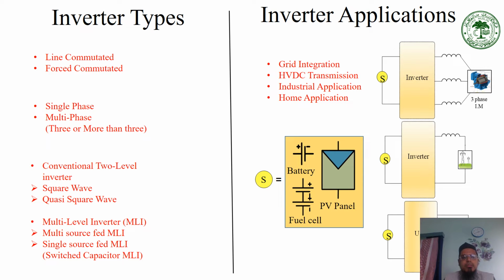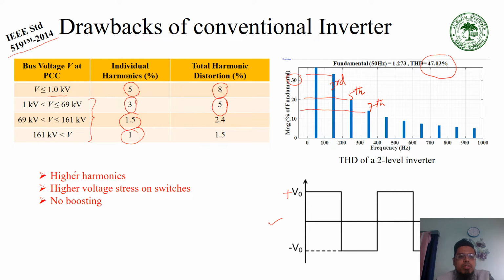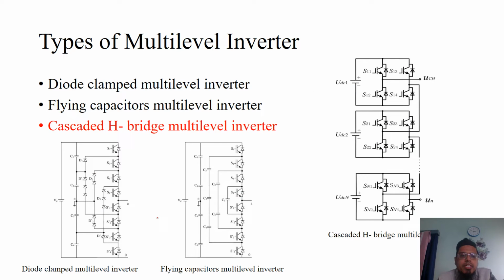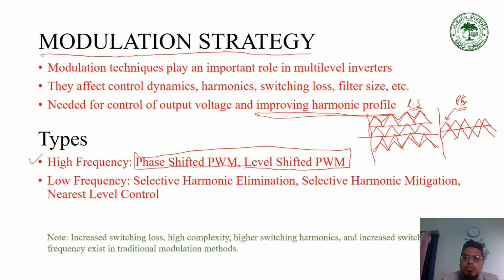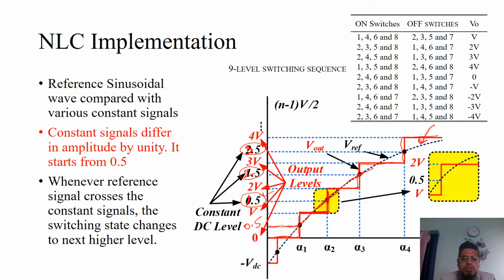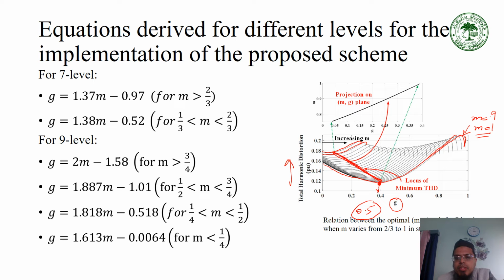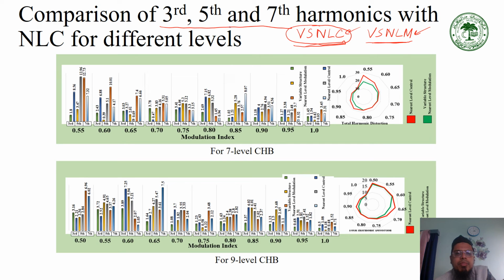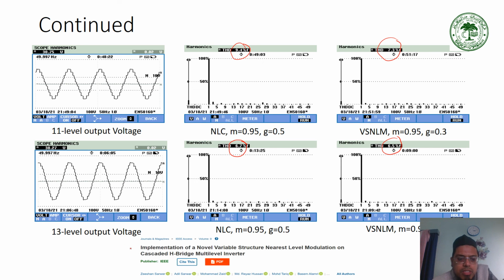Variable Structure Nearest Level Modulation Scheme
VSNLM is a novel modulation scheme for Multilevel Inverter Control that gives excellent results